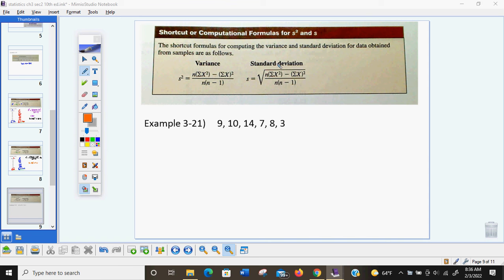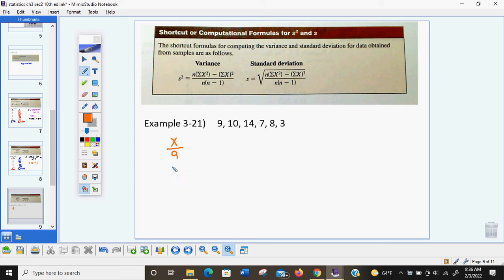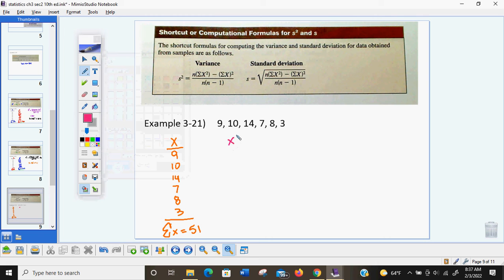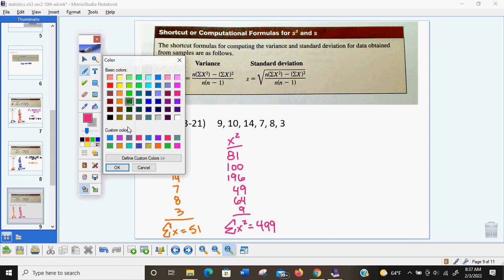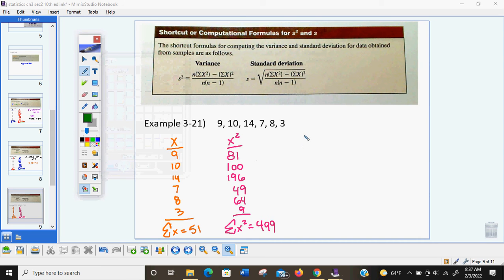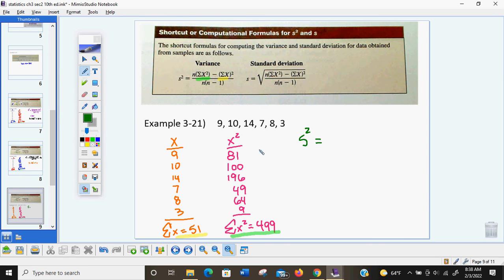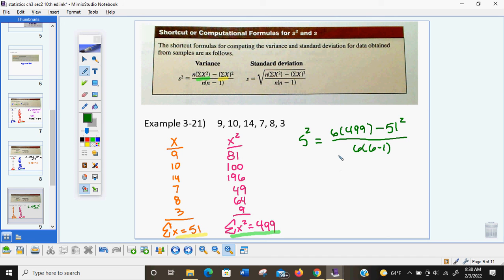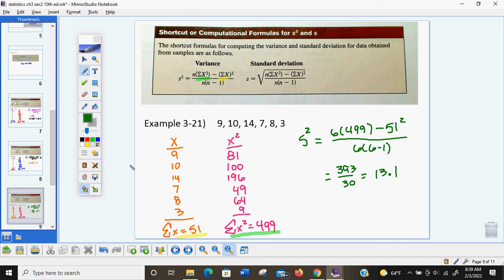Standard Deviation and Variance #2